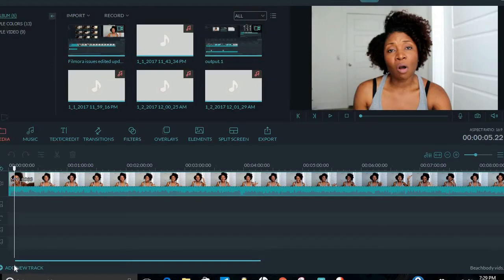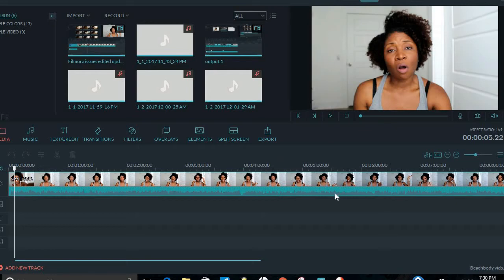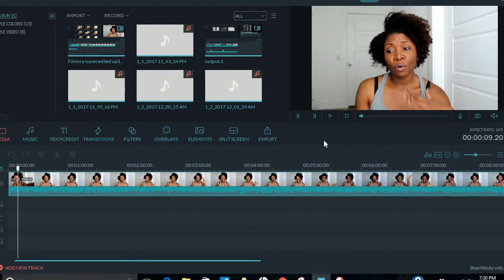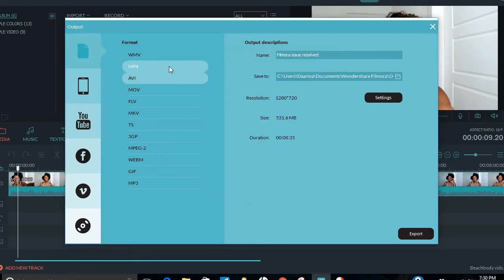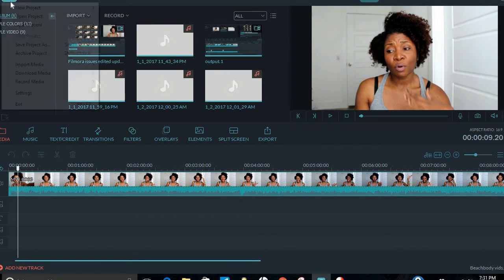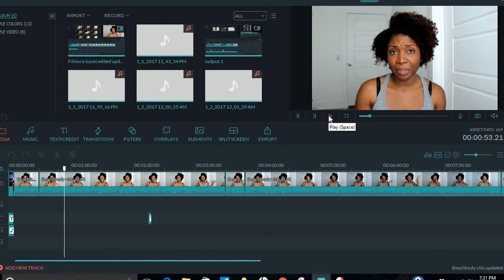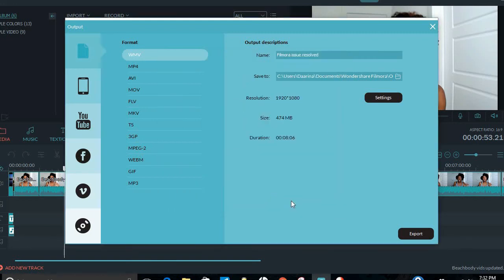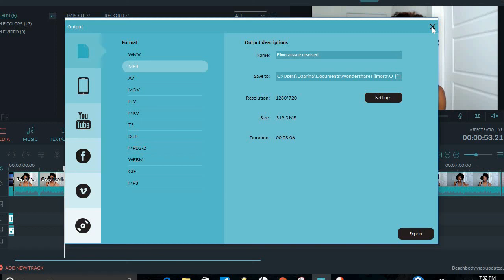How to sync your audio and video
Hi all.  I had an issue syncing my audio and video in Filmora.  It occurred when i purchased a canon t5i and recorded my video in a higher resolution - 1920x1080 at 30 fps.  When transferred to filmora the audio and video were out of sync.  I researched how to correct this, and people stated to download additional software to correct the issue.  Well, i figured out how to correct it using what I had...Filmora!

One thing i noticed after i uploaded this video: When you are done editing your video and you are exporting it, make sure you put it in MP4 format before you change the resolution back to 1920x1080, or you can just leave it at 1280x720.

I hope you find this video helpful.  If you use a different editing software, hopefully this tactic will work.